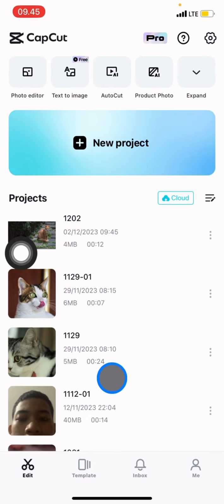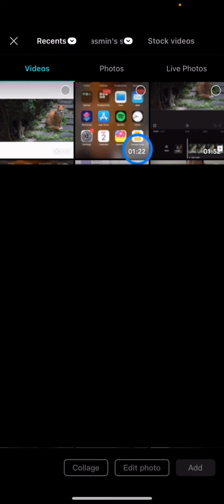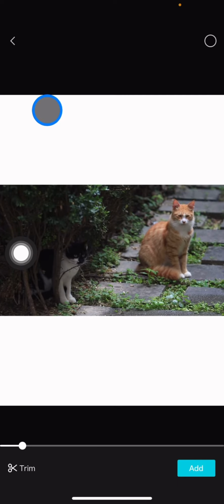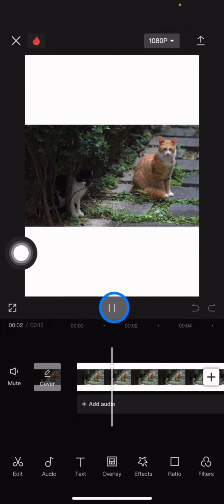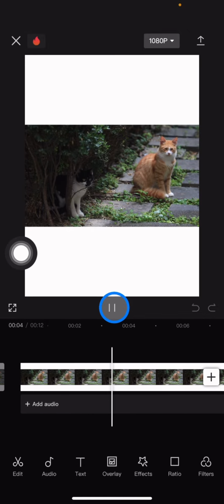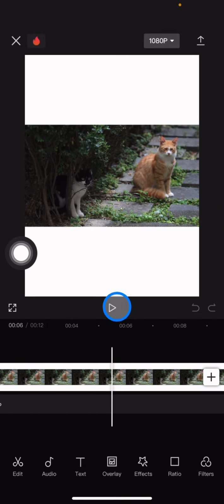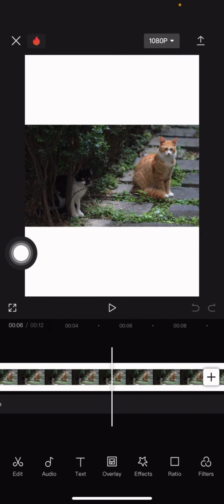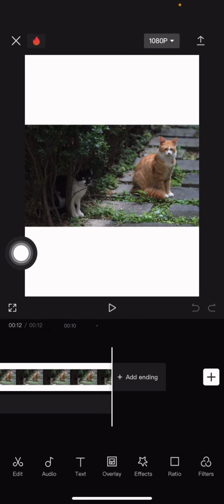Uploading Videos on CapCut: Easy Guide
Before working with Capcut, we need to upload the video into the project. Here is the tutorial to upload the video on Capcut to start editing. Find out more about basic tutorial of Capcut in this channel